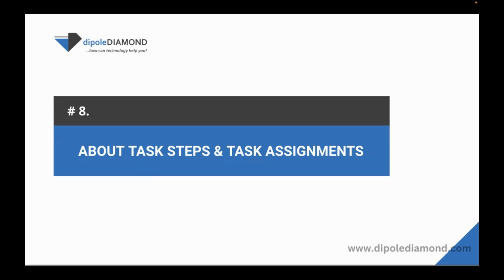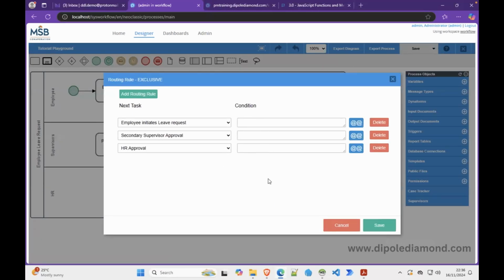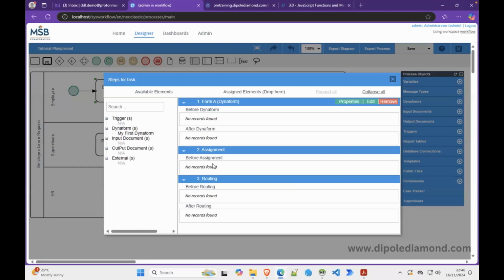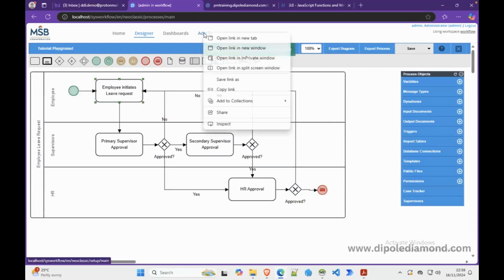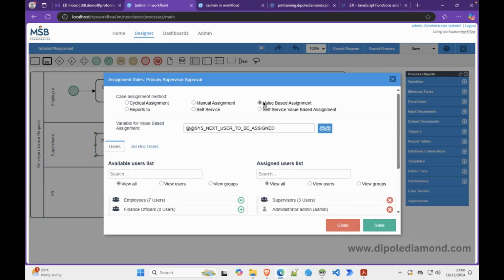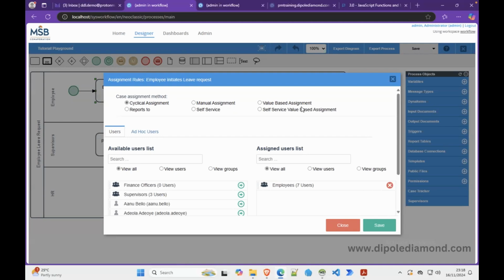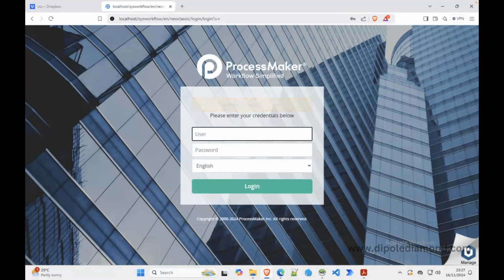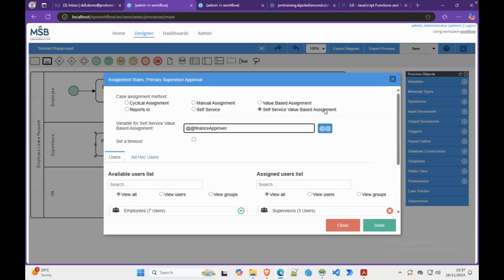08 - Task Steps and Task Assignments (ProcessMaker 3 Training - The Beginner's Series)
🎥 Task Steps & Task Assignments: Structuring Your Workflow 🚀

In this tutorial, we break down the concepts of Task Steps and Task Assignments in ProcessMaker 3, helping you streamline task execution and user assignment in your workflows.

📌 What you’ll learn in this video:
Defining Task Steps
-- What is a Step? Dynaform, Trigger, I/O doc; External step
-- Default Steps in a Task; About Assignment & Routing;
Assigning a Dynaform to a Task
-- Adding a Dynaform as a Task Step
-- Setting Conditions for a "Dynaform" Step
About Task Assignment
-- Assignment Types; Assigning Users and Groups
Deep Dive into the Six Assignment Types
-- Cyclical; Manual; Value-Based;
-- Reports To; Self Service; Self Service Value-Based;

Learn how to structure tasks effectively and assign them to the right users, ensuring smooth workflow execution and better process efficiency.